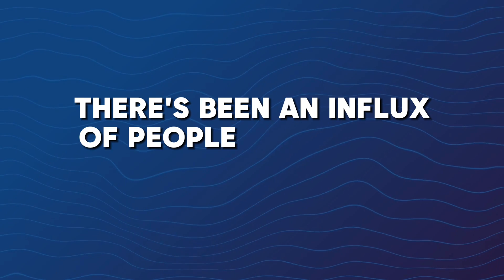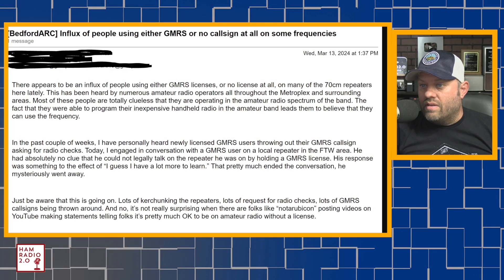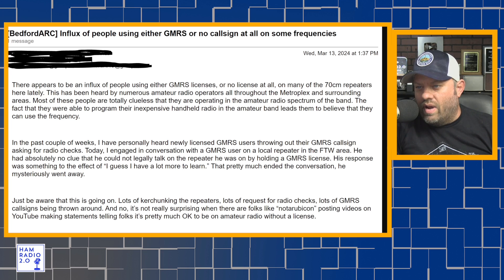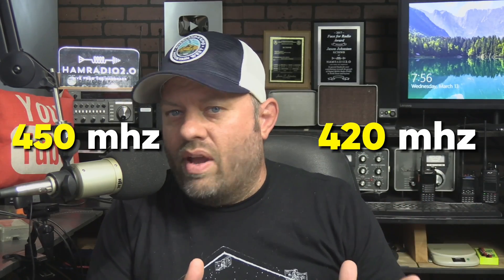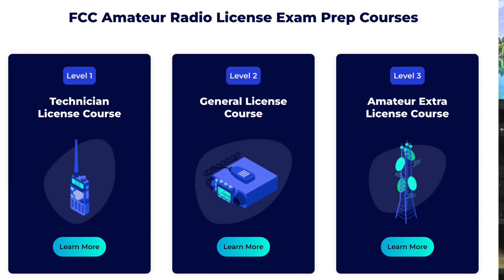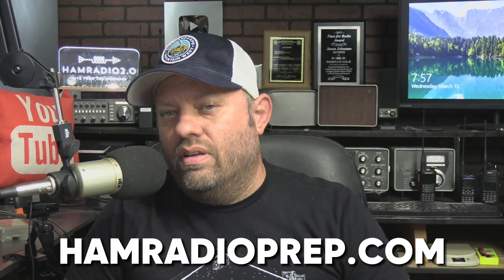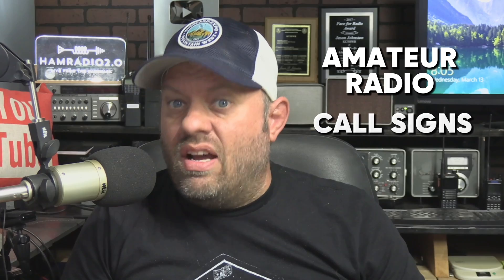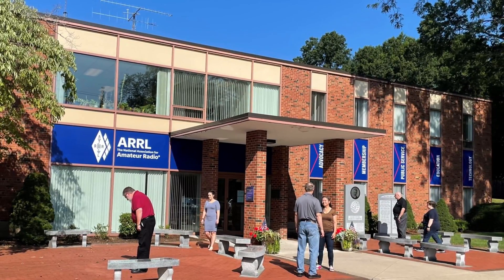Have You Heard GMRS Users on HAM RADIO Repeaters?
I got this story from an email list at a local club in my area.  Have you ever heard GMRS users or callsigns on any of your Ham Radio repeaters in your area?  If so, how did you handle it?  Here are my thoughts...